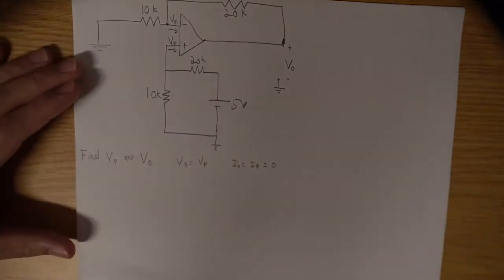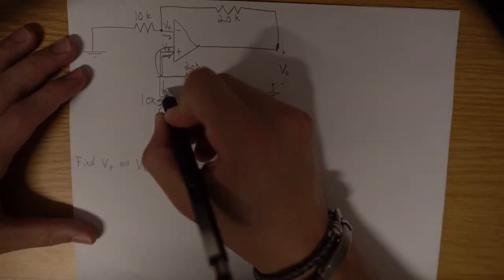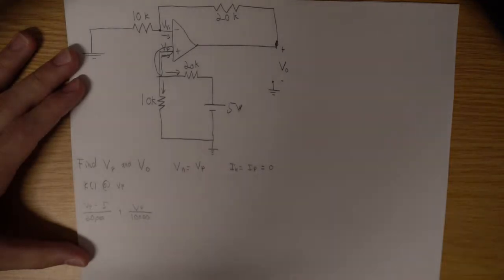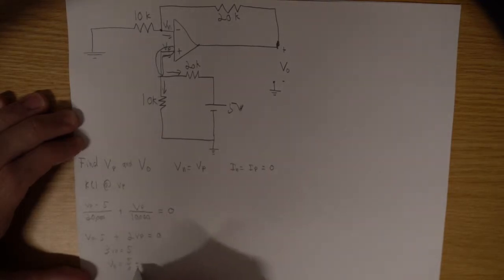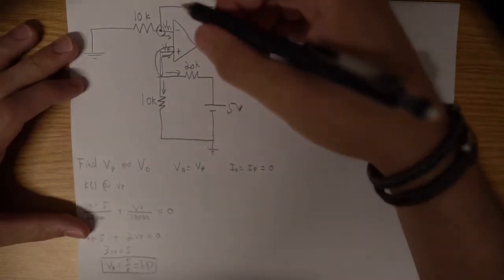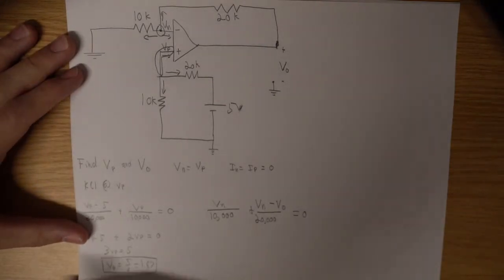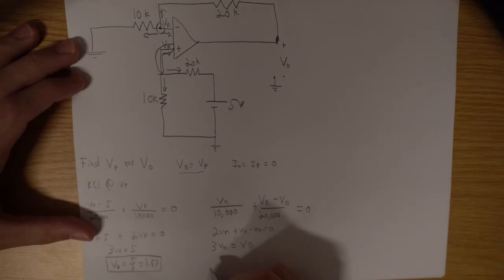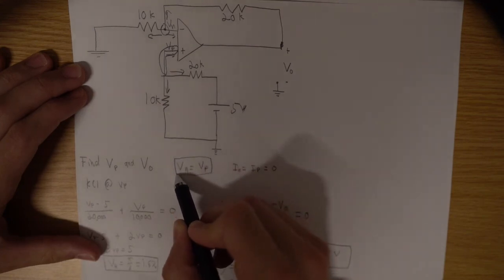ECE Extra credit S19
HW set * Problem 1